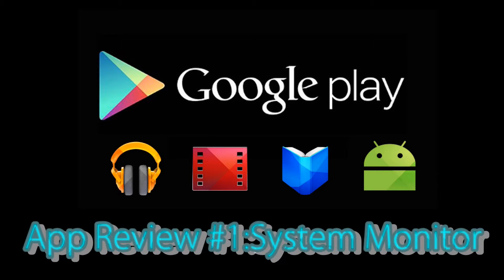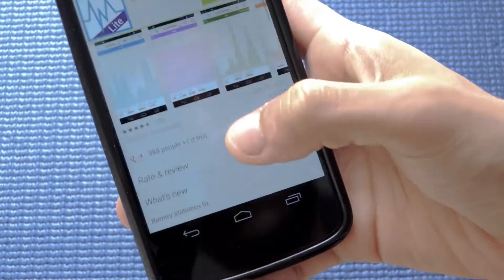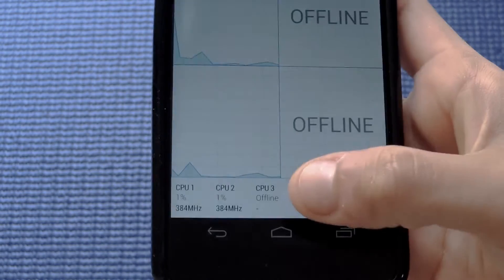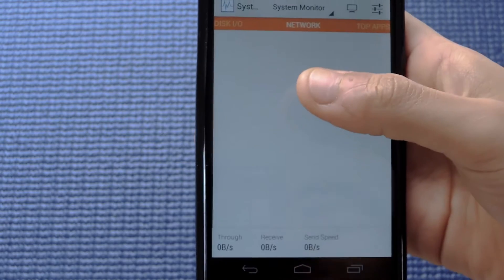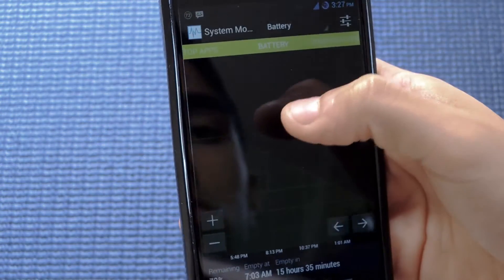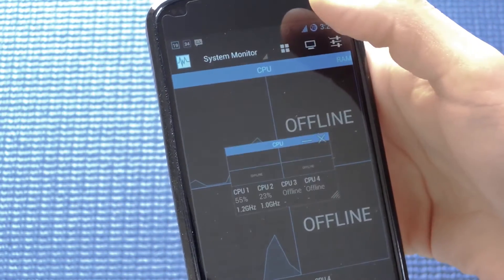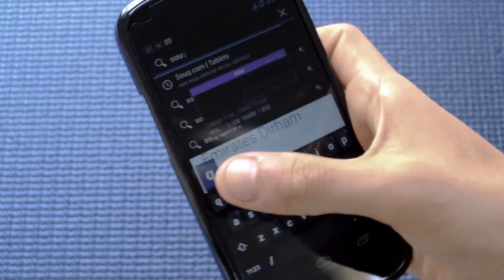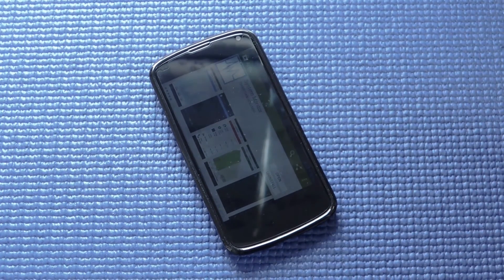Android App Review #1 | System Monitor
Hey Youtubers, welcome to Endingcolt's productions and in this video i am looking to start a new "App Review" series just dedicated to sharing some of my favourite apps on the android play store. In this first episode, i will start off the series with an app called "System Monitor", a great utility app. So hope you guys enjoy it. Cheers!